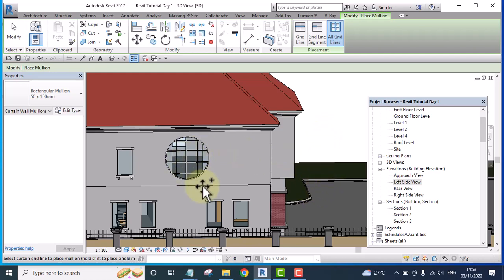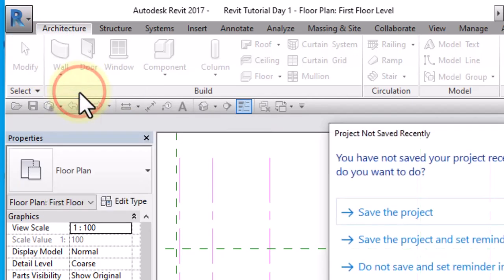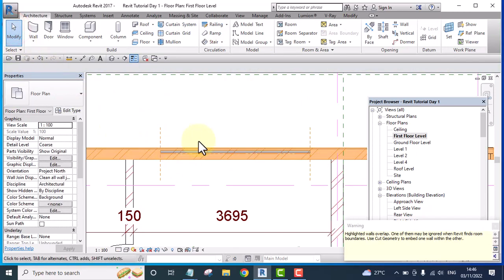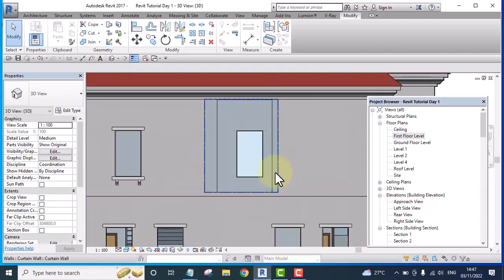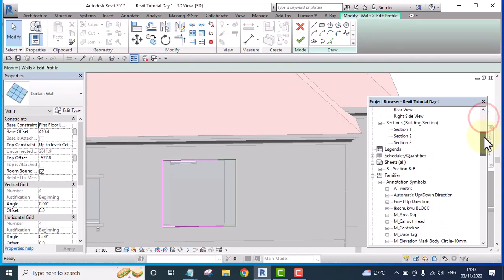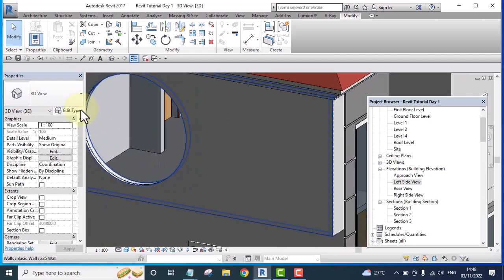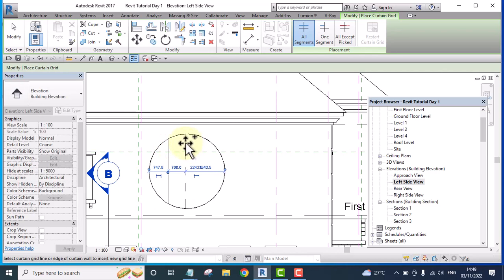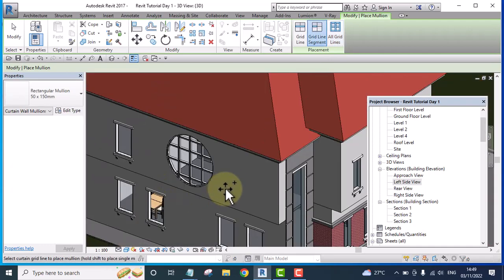How to Create a circular curtain wall in Revit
In this video you will learn How to Create a circular curtain wall in Revit.